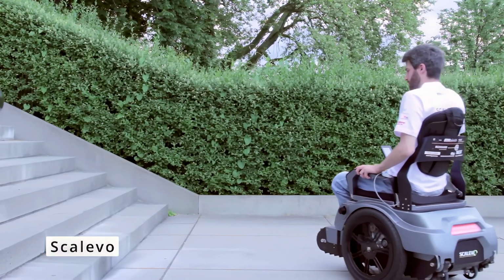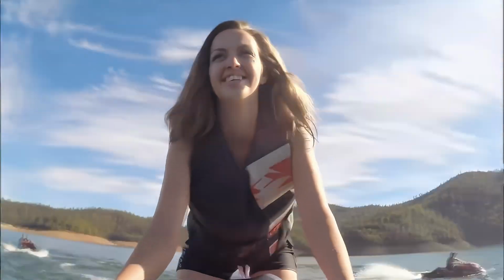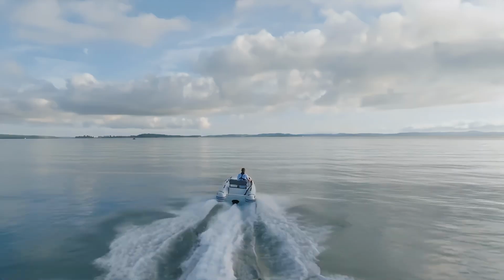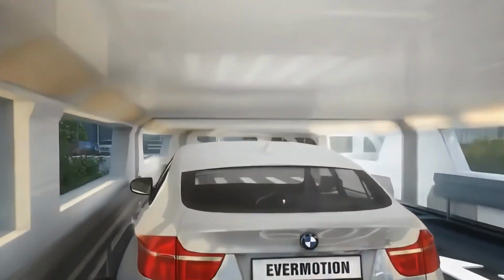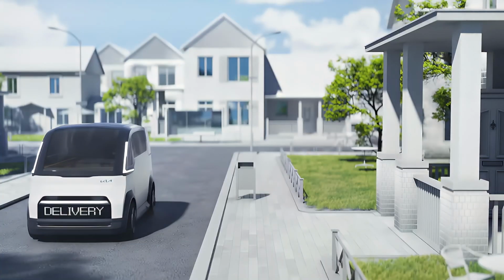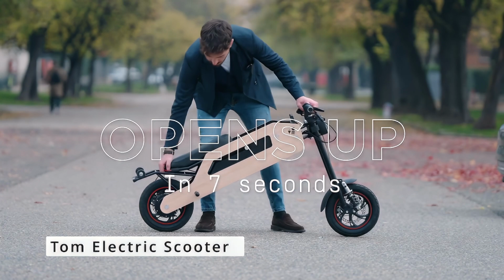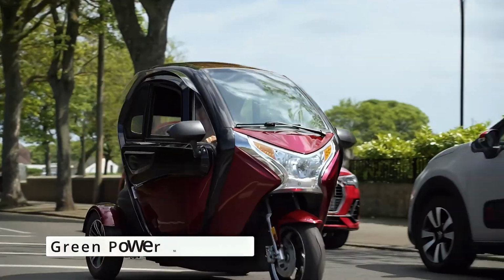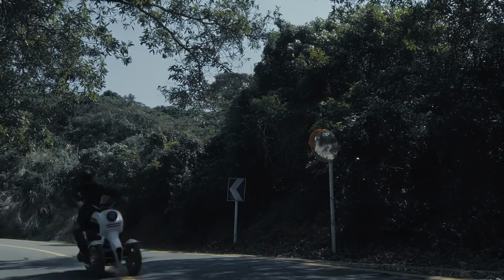14 Mind-Blowing Gadgets and Inventions You Have to See!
Explore the cutting-edge world of mobility and beyond with 14 mind-blowing gadgets and inventions that will leave you speechless! From revolutionary wheelchairs like the Scalevo to futuristic vehicles like the Highfield E Jet 330 and Kia Concept PV1, discover how technology is transforming the way we move and live. Get ready to be amazed by the innovative Arcaboard, Terraglide Tricycle, Doohan iTank, Caterham 170R, and more! This showcase of groundbreaking gadgets and inventions is a must-see for anyone curious about the future of technology and mobility.

Outline :-
00:00 Intro
00:10 Segment 1: Elevating Mobility—Revolutionizing How We Move
01:14 Segment 2: Innovative Vehicles That Defy Expectations
02:16 Segment 3: Compact, Eco-Friendly, and Efficient Machines
02:56 Segment 4: Gadgets Redefining Outdoor and Active Lifestyles
03:53 Segment 5: Robotics and the Future of Personal Assistance